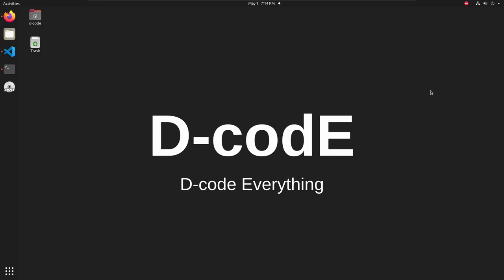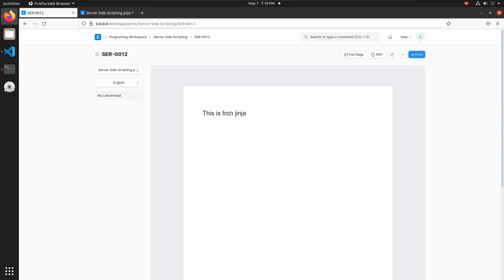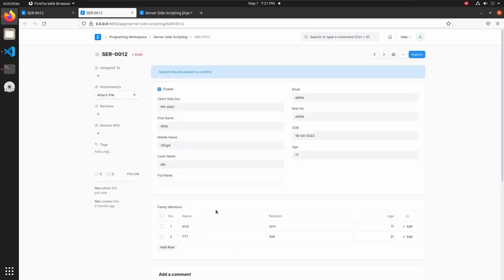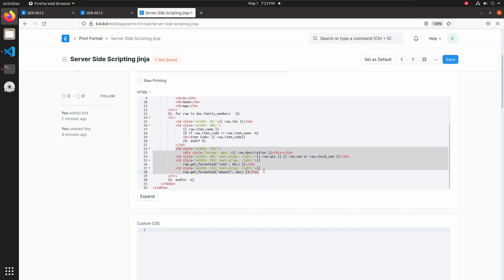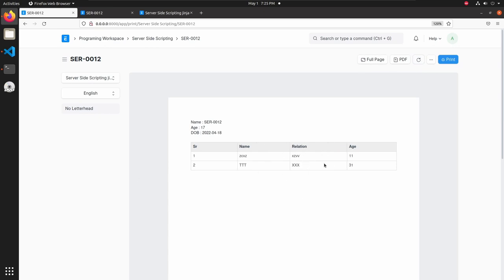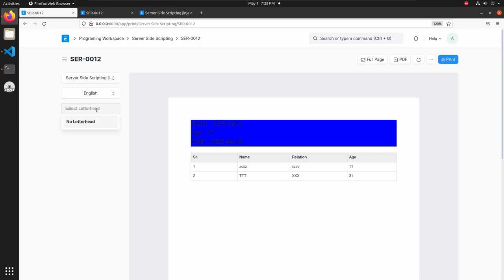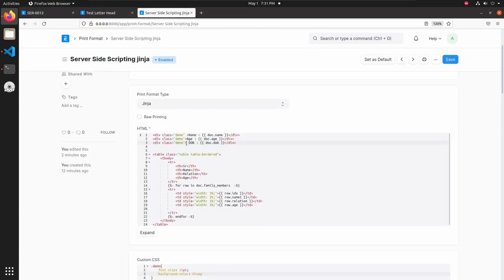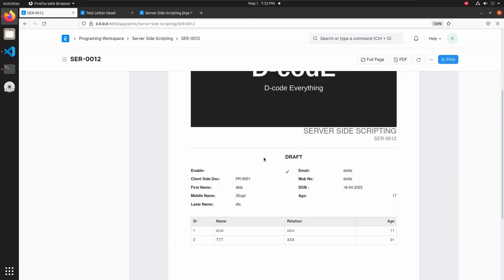Print Format - II